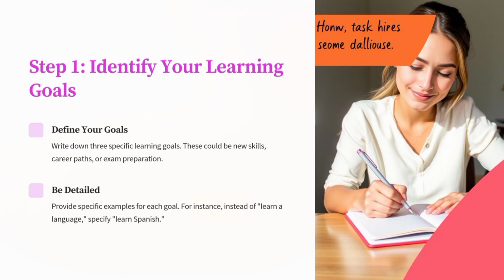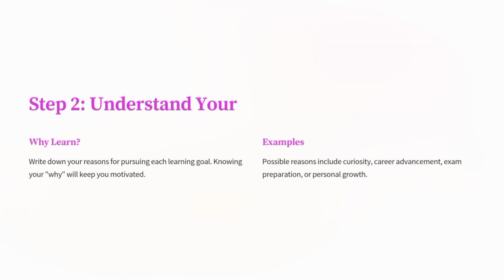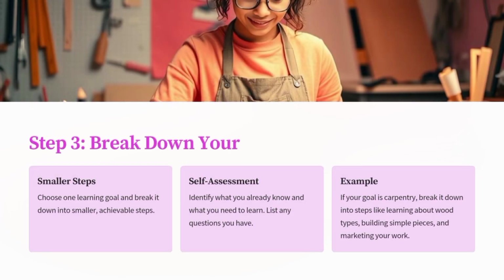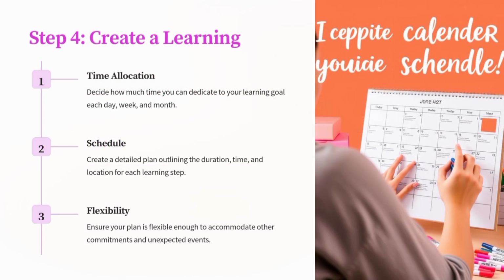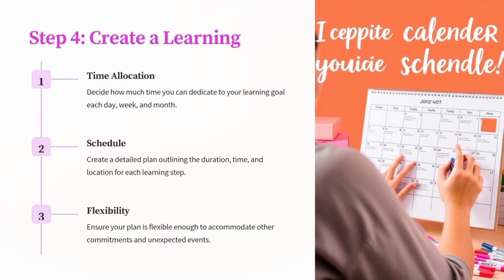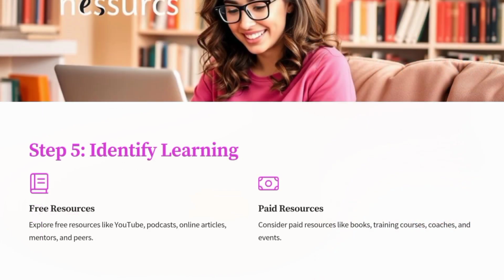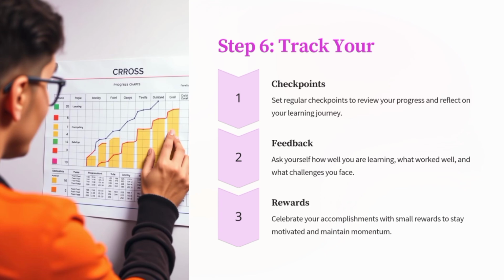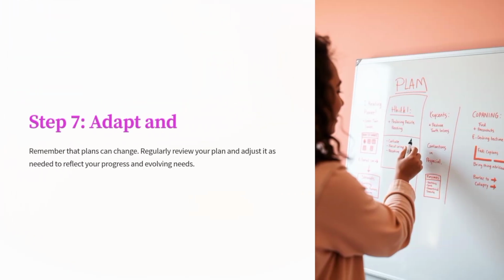Self-Directed Learning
Self-Directed Learning: A Guide

This presentation outlines a step-by-step guide to creating and implementing a self-directed learning plan.

Step 1: Identify Your Learning Goals
Define Your Goals
Write down three specific learning goals. These could be new skills, career paths, or exam preparation.
Be Detailed
Provide specific examples for each goal. For instance, instead of "learn a language," specify "learn Spanish."
Step 2: Understand Your Motivation
Why Learn?
Write down your reasons for pursuing each learning goal. Knowing your "why" will keep you motivated.
Examples
Possible reasons include curiosity, career advancement, exam preparation, or personal growth.
Step 3: Break Down Your Goals
Smaller Steps
Choose one learning goal and break it down into smaller, achievable steps.
Self-Assessment
Identify what you already know and what you need to learn. List any questions you have.
Example
If your goal is carpentry, break it down into steps like learning about wood types, building simple pieces, and marketing your work.
Step 4: Create a Learning Plan

Time Allocation
Decide how much time you can dedicate to your learning goal each day, week, and month.

Schedule
Create a detailed plan outlining the duration, time, and location for each learning step.

Flexibility
Ensure your plan is flexible enough to accommodate other commitments and unexpected events.
Step 5: Identify Learning Resources
Free Resources
Explore free resources like YouTube, podcasts, online articles, mentors, and peers.
Paid Resources
Consider paid resources like books, training courses, coaches, and events.
Step 6: Track Your Progress
1
Checkpoints
Set regular checkpoints to review your progress and reflect on your learning journey.
2
Feedback
Ask yourself how well you are learning, what worked well, and what challenges you face.
3
Rewards
Celebrate your accomplishments with small rewards to stay motivated and maintain momentum.
Step 7: Adapt and Adjust
Remember that plans can change. Regularly review your plan and adjust it as needed to reflect your progress and evolving needs.